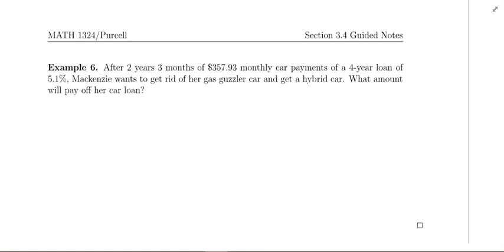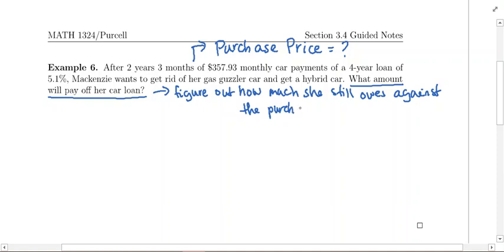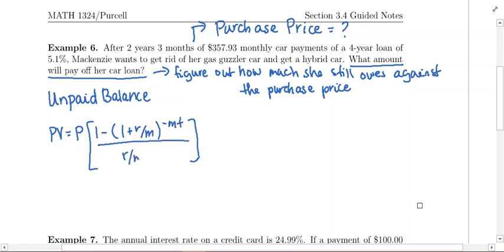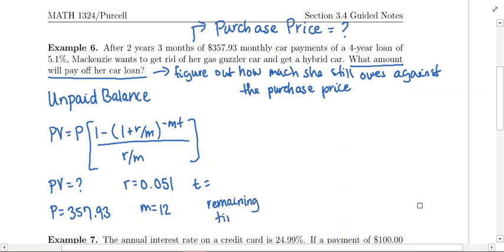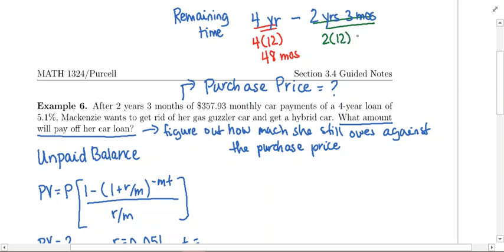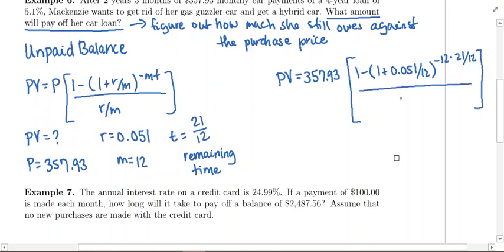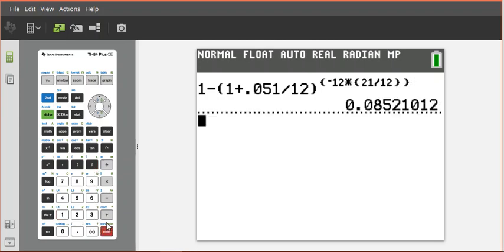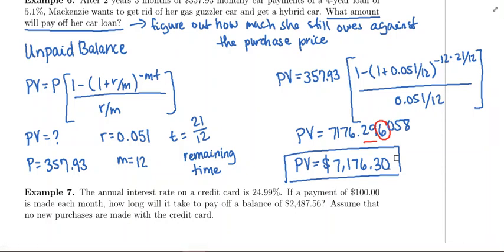3.4 Amortization - Example 6